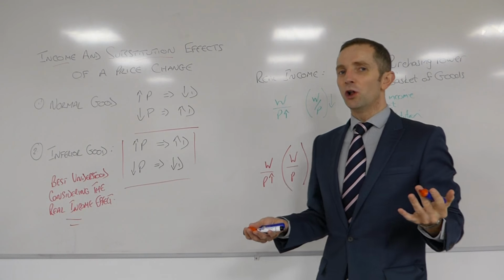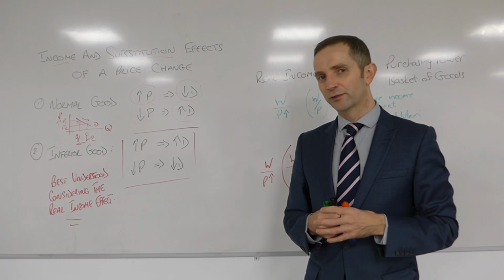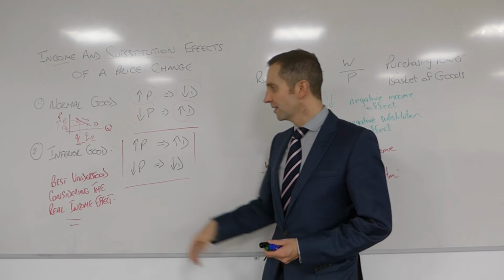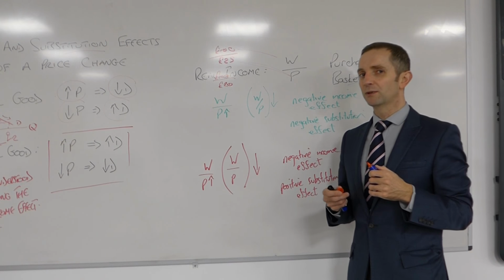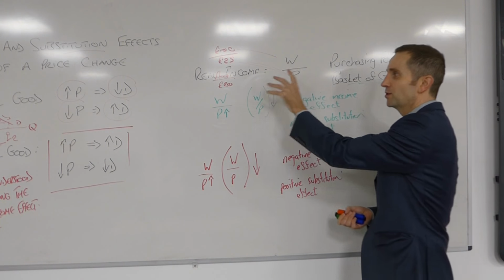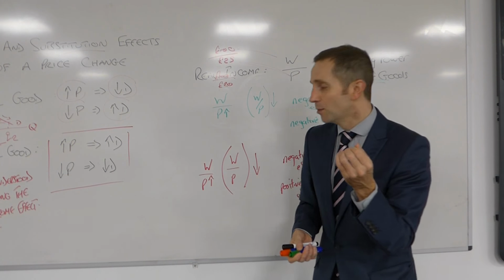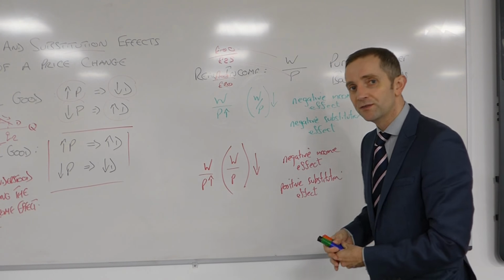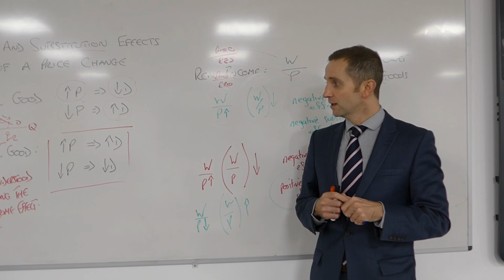Income and substitution effects of a price change